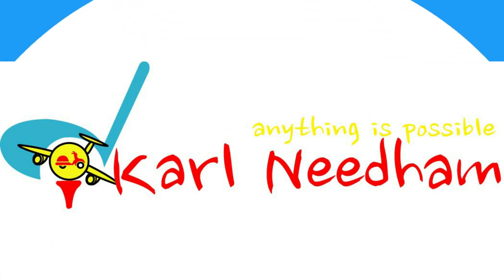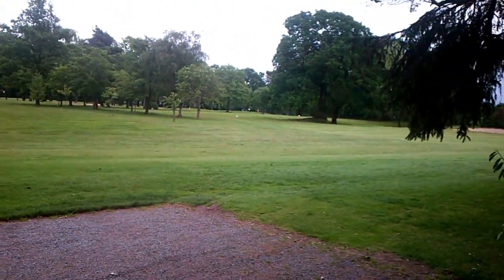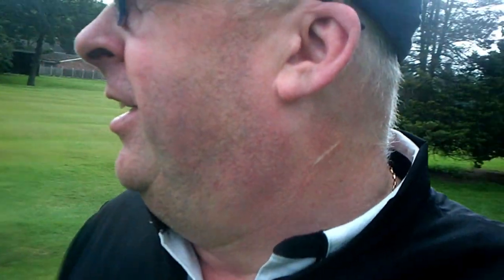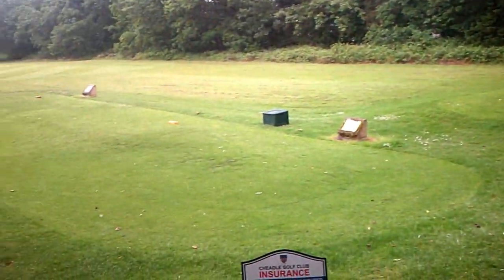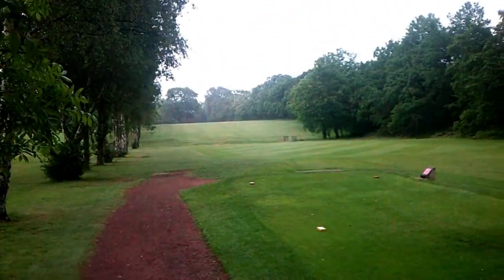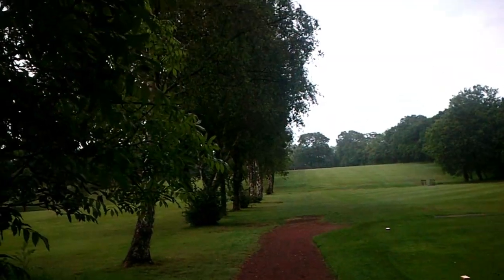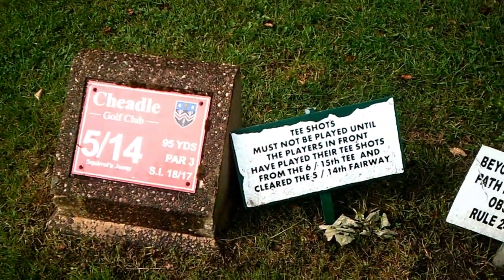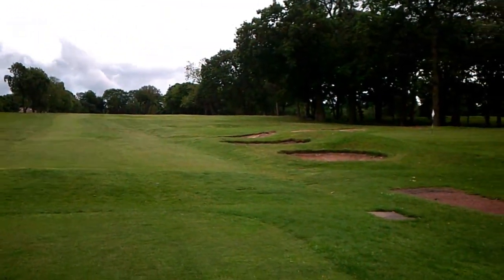Cheadle Golf Club, Cheshire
A Sunday visit to Cheadle Golf Club

I go past the course a lot but have never played there

This my own view on the club from what I noticed on the day